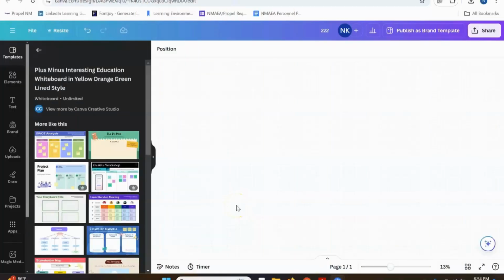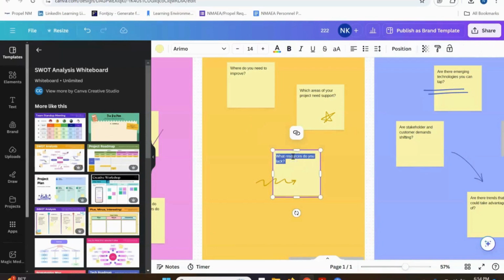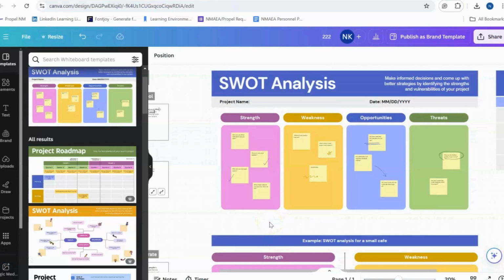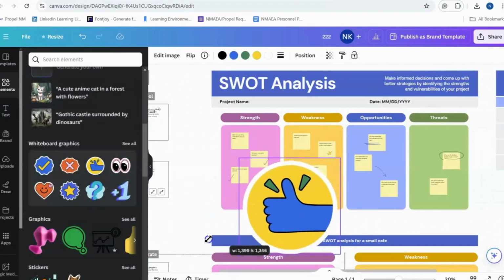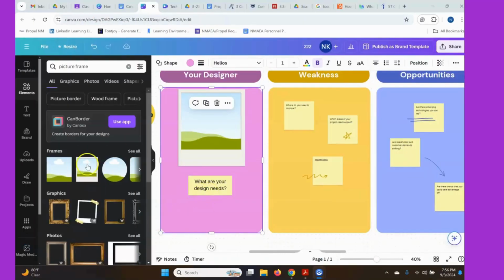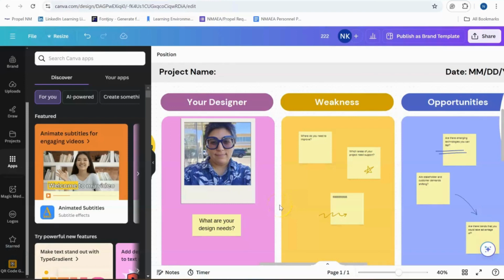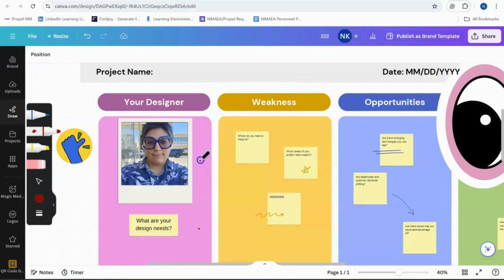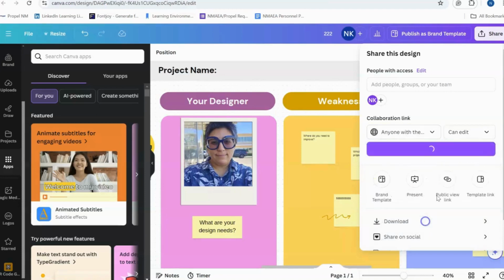Whiteboard Review: Canva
This Tech Tuesday video will go over the features, benefits, and downsides of Canva whiteboards.